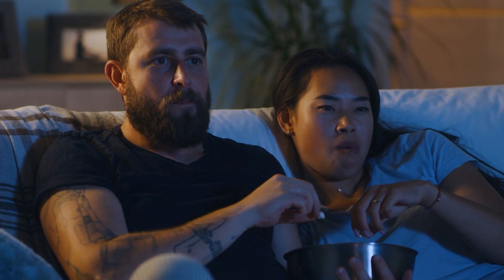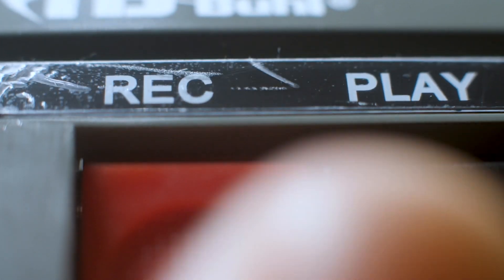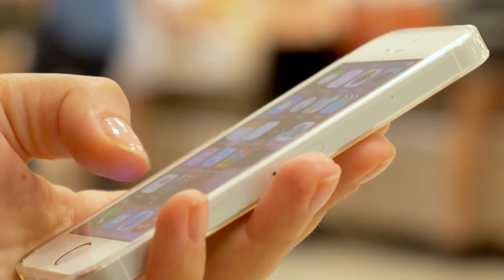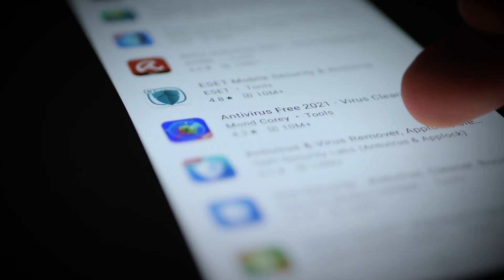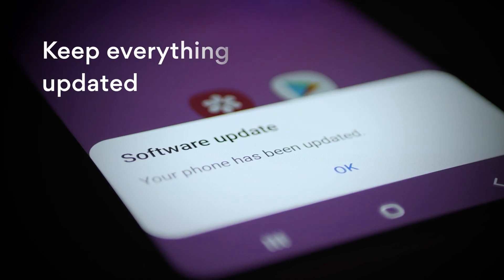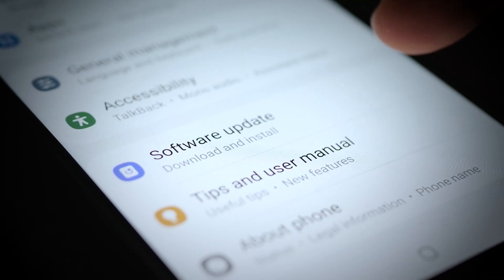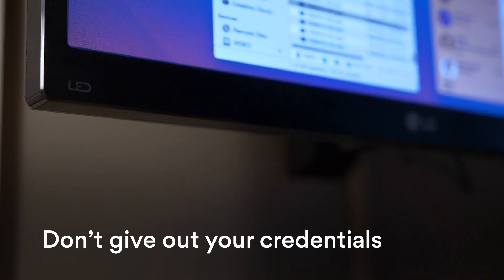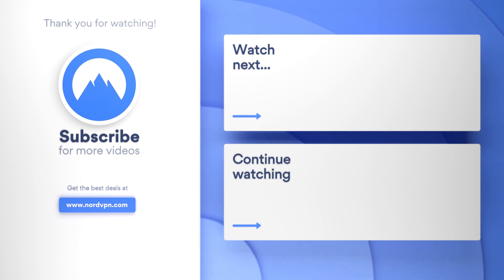How to prevent your device from being spied on | NordVPN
Always stay private and safe with NordVPN 🚀
Protect your privacy from spies and snoopers 🔍🔒

In this video, we will give you some tips on how to prevent being spied on. Spyware is a type of malware that someone can sneakily inject into your device. Once installed, it tracks your actions and can snatch your data. Here, we will give you some tips on how to avoid spyware.

Contents of the video:

00:00 Intro
00:23 How spyware works
00:52 Remove suspicious apps
01:22 Use up-to-date antivirus software
01:54 Don’t click on suspicious links
02:15 Keep everything updated
02:32 Use strong passwords
02:51 Don’t give out your credentials
02:57 Use a VPN

While spyware is annoying and dangerous, there are ways to protect yourself from it. All you need to do is stay vigilant while browsing, use proper security software, and constantly monitor apps and processes in your OS.

And, of course, NordVPN is your friend here, as it encrypts your traffic and prevents anyone from seeing what you are doing.

About NordVPN

NordVPN is part of Nord Security, an online security company that aims to provide users with all the necessary online security tools. NordVPN is the world’s leading VPN provider protecting millions of internet users every day. We employ next-generation tech solutions to make sure our users enjoy online safety with peace of mind. Thanks to one of these advanced solutions — NordLynx, a brand new tunneling solution — NordVPN has become the fastest VPN on the planet, as confirmed by the latest speed tests.

What is a VPN and how does it work? A virtual private network (VPN) encrypts online traffic and enhances privacy by changing the IP address and virtual location. It does so by routing all your internet traffic through a remote server. NordVPN offers over 5,200+ servers in 60 countries. It’s especially important to have VPN protection when you connect to public Wi-Fi. Public hotspots are inherently unsafe — cybercriminals can easily compromise them or set up fake hotspots to lure unsuspecting victims. You should always use NordVPN before connecting to public Wi-Fi.

NordVPN is available on every major platform. You can use NordVPN on your laptop (Windows, macOS apps) or download it on your phone (Android, iOS apps). There’s also a NordVPN app for Android TV and Linux, while the lightweight extensions for Chrome and Firefox can secure your browsing in an instant.

Top 3 Online Security Myths | NordVPN